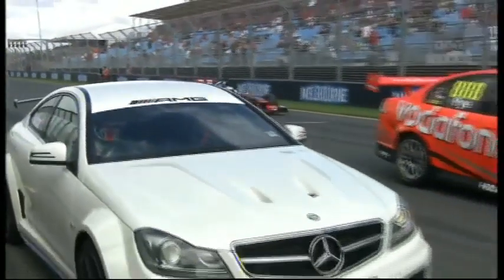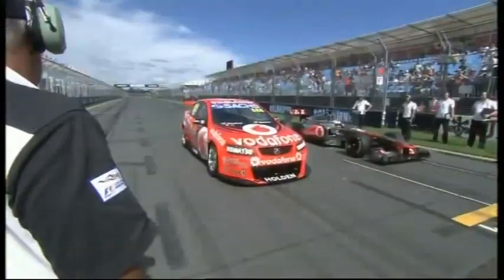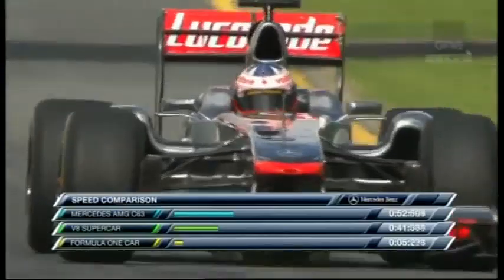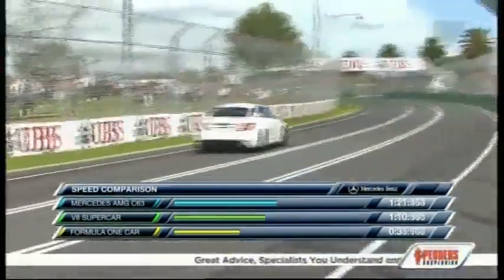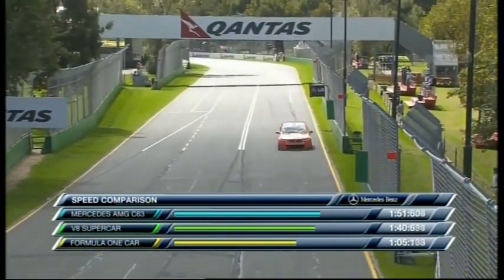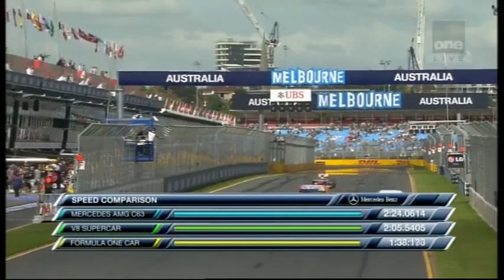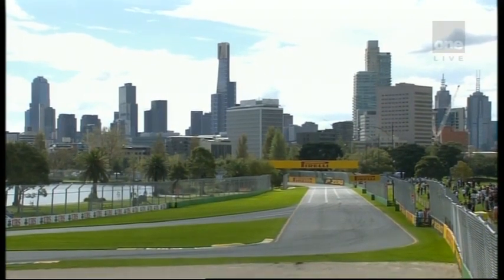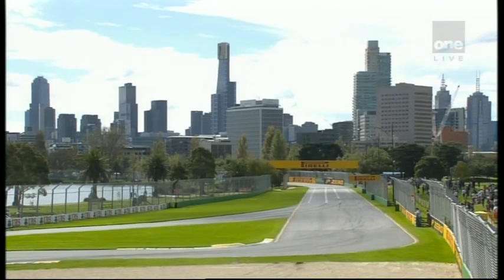2012 F1 Australian GP - C63 Black vs V8 Supercar vs McLaren MP4-26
Here you watch the best F1 Shorts videos, TikToks and team radios that you can't find elsewhere! During every F1 Grand Prix I upload a lot videos and team radios!

This video includes the funny moments from Sebastian Vettel, Max Verstappen, Charles Leclerc, Lewis Hamilton, Carlos Sainz, Lando Norris, George Russell, Kevin Magnussen, Alexander Albon, Romain Grosjean and many more!/ Mclaren Renault F1, Aston Martin Red Bull Racing, Scuderia Ferrari F1 team, Mercedes AMG F1 team, Renault F1 team, Haas F1 team.